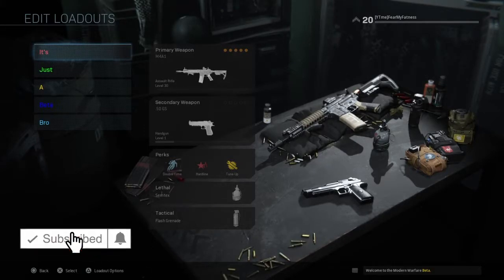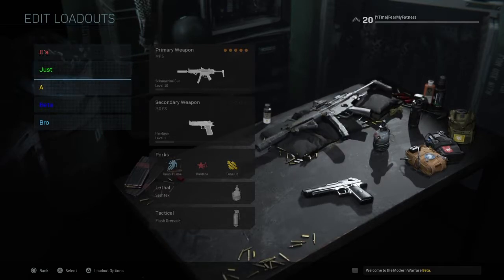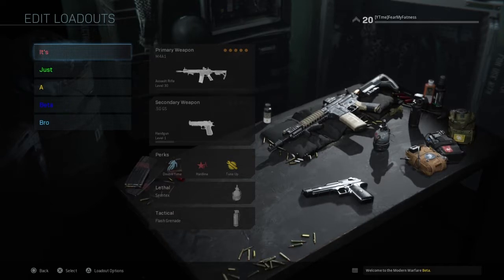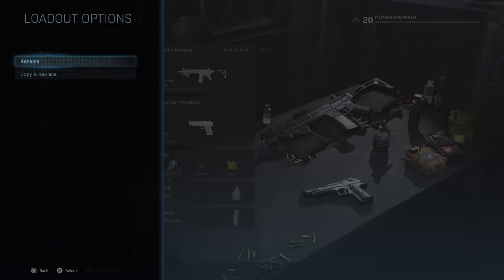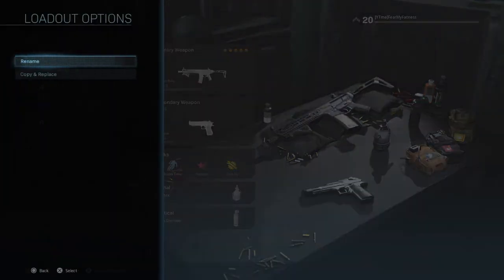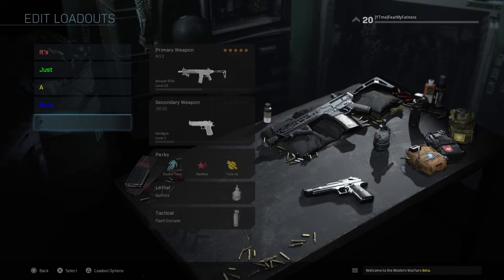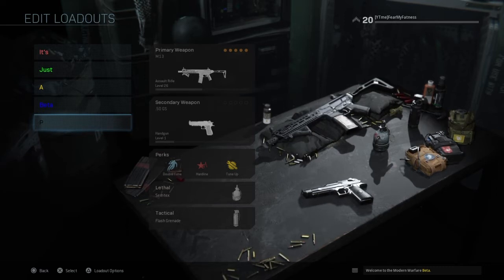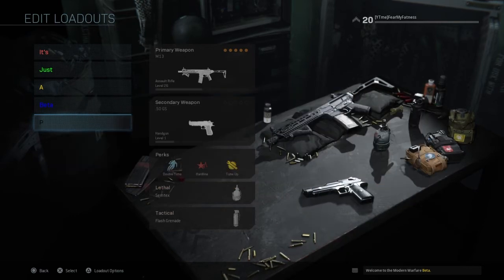HOW TO GET COLOURED CLASSES in COD MODERN WARFARE! NEW COLOURED CLASSES GLITCH in MODERN WARFARE!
THIS IS NOW PATCHED!

This is how to get coloured class in call of duty modern warfare. This is the best tutorial on how to get coloured classes in cod: modern warfare and it works. HOW TO GET COLOURED CLASSES in CALL OF DUTY MODERN WARFARE! Best Tutorial on HOW to get COLOURED CLASSES in COD: MODERN WARFARE!

▶️ I’m now streaming on Twitch! Follow me for unseen content!

• Thanks for reaching the end of the Description 😎